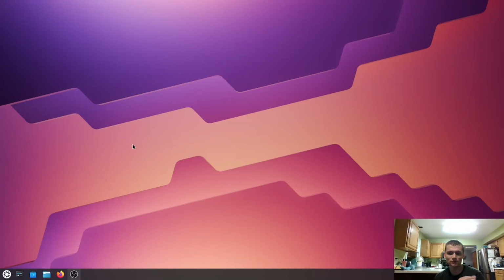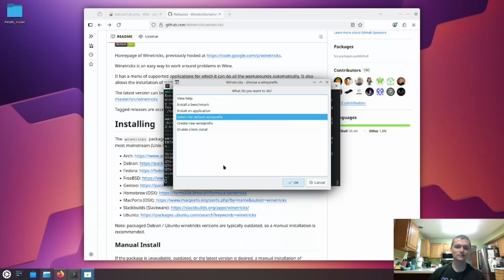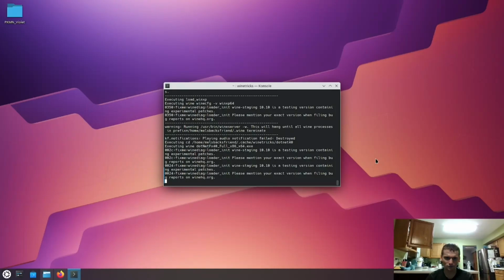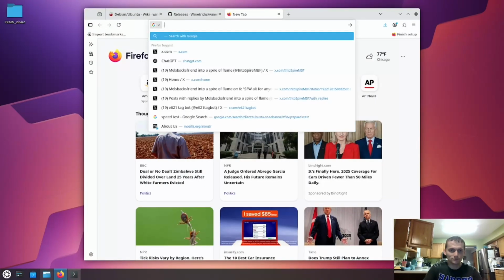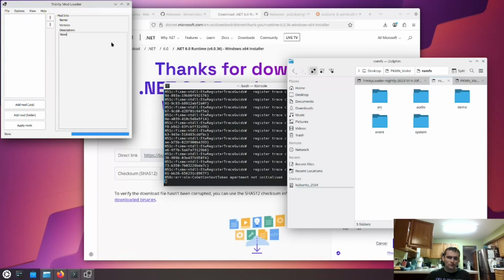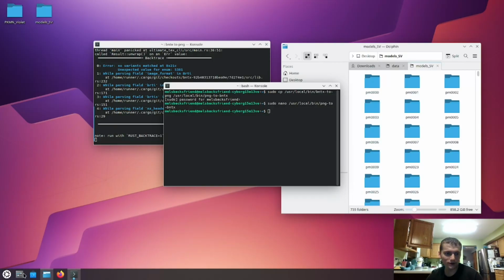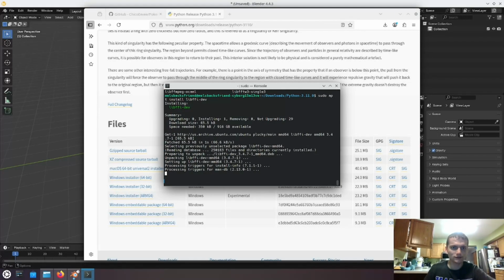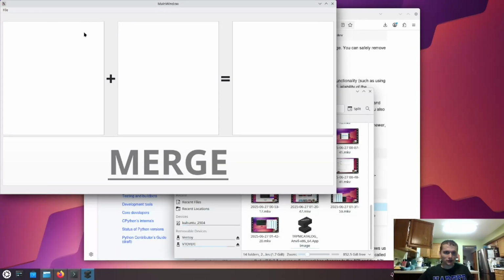(OUTDATED) How to set up a Pokémon modding environment on Linux (Hack Party number 13)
It's been a long time since I've made a Hack Party episode...